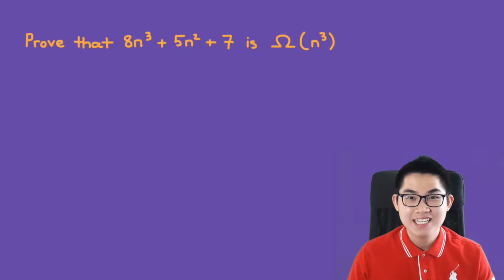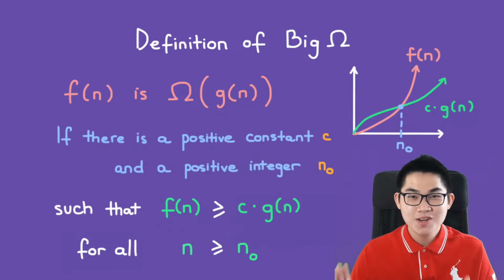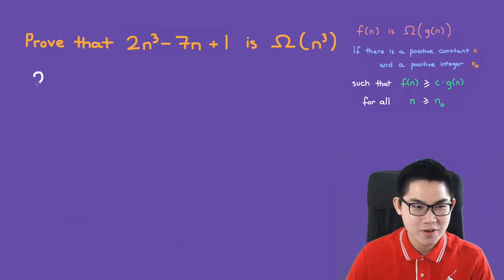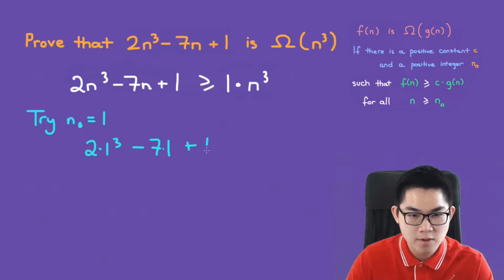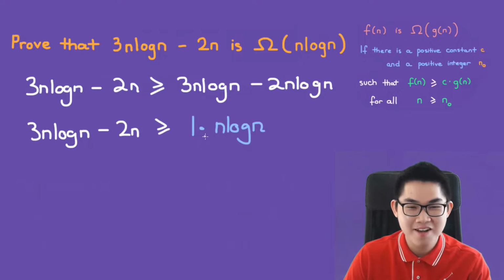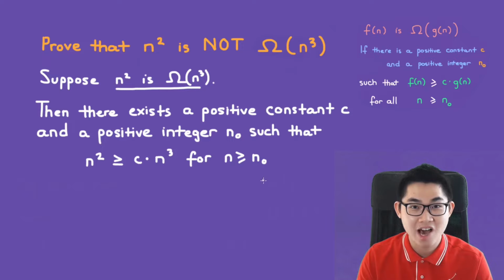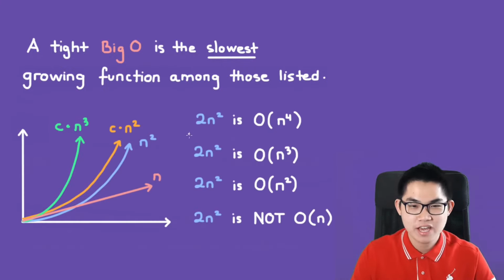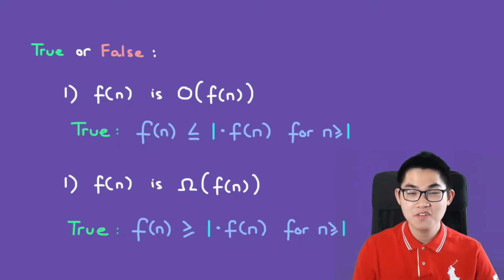How to Prove or Disprove Big Ω - Introduction to Computer Science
In this video, I will show you how to prove or disprove Big Ω (Big Omega). I will also go over the formal definition of the formula Big Ω using asymptotic notation to determine the runtime of an algorithm. For example, you are asked to prove that a function 2n+3 is Ω(n). By the definition of big Ω, f(n) is Ω(g(n)), or f(n) is Big Omega of g(n) if you can find a positive constant c and a positive integer nₒ such that f(n) is greater than or equal to c times g(n), for all n is greater than nₒ.

Knowing how to prove that something is Big O or not Big O is an important skill that Computer Science CS and Math students need to know about time complexity and growth of functions. It is likely that you will encounter this topic in your typical Data Structures, Discrete Mathematics, or Analysis of Algorithm courses at University.

I will also how you how to prive Big Omega Ω or Big Theta θ. If you enjoyed this video, please don't forget to comment down below and also subscribe if you haven't already!